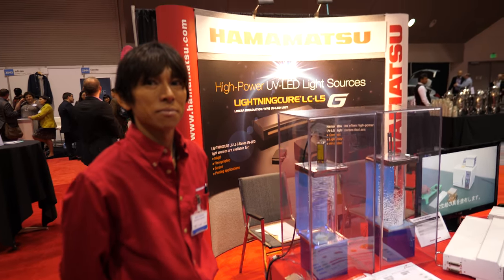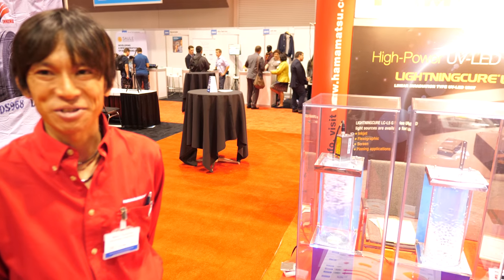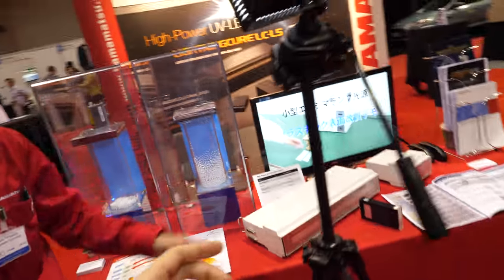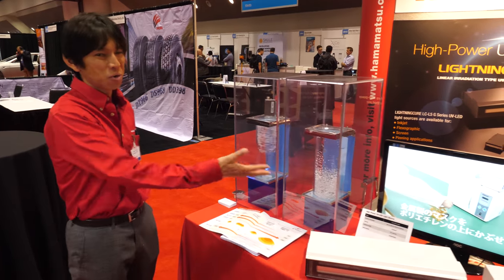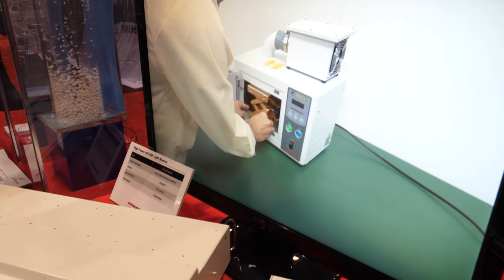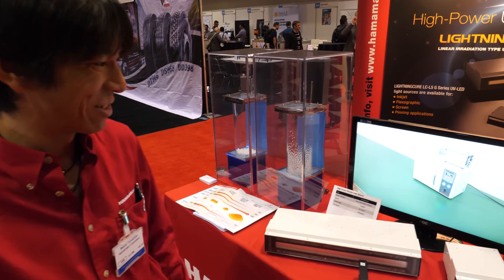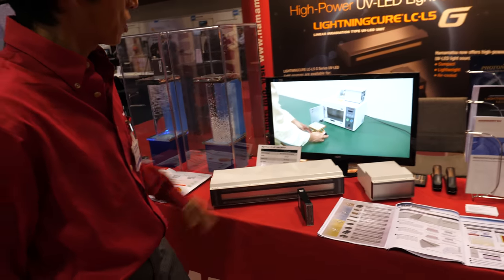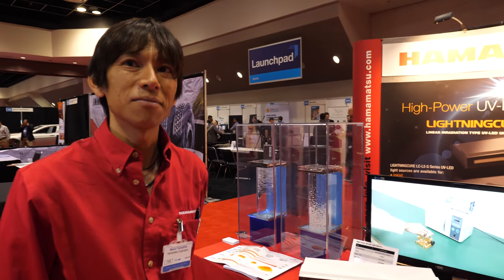Hamamatsu High-Power UV-LED Light Sources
Hamamatsu is a manufacturer of devices for the generation and measurement of infrared, visible, UV light and x-rays.

Interviewed at the IDTechEx Show! USA